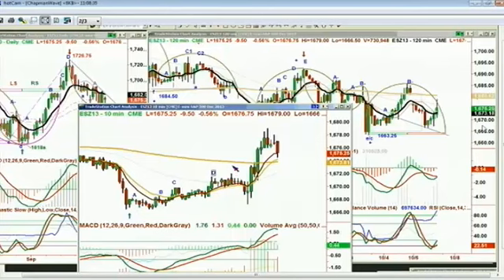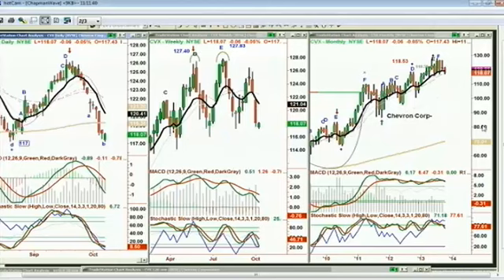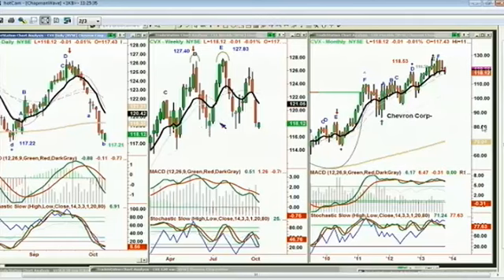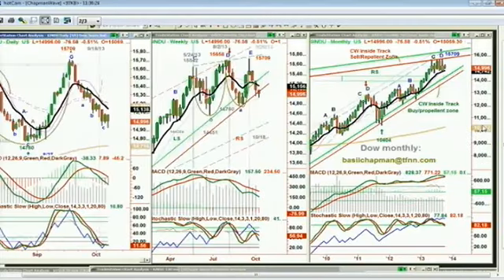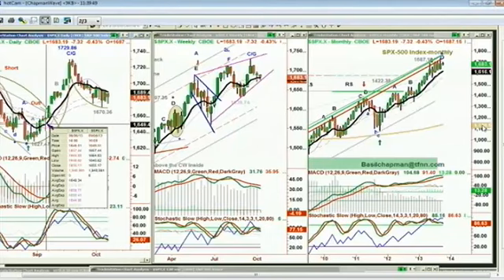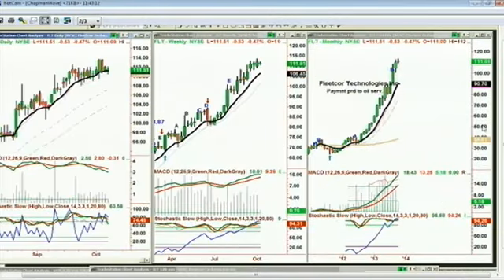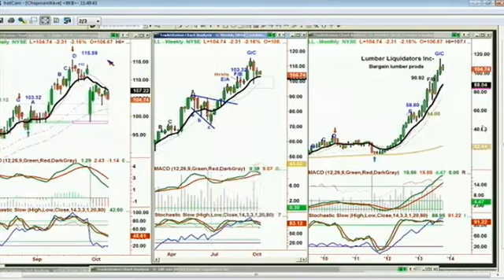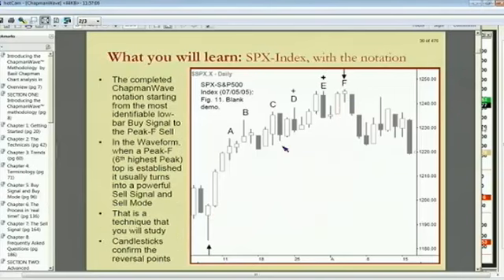Oct 7th Tiger Technicians Hour with host Basil Chapman on TFNN 2013